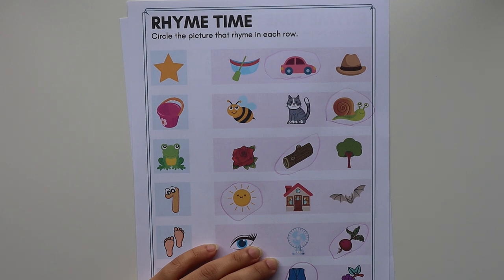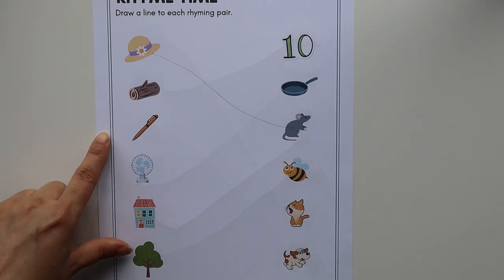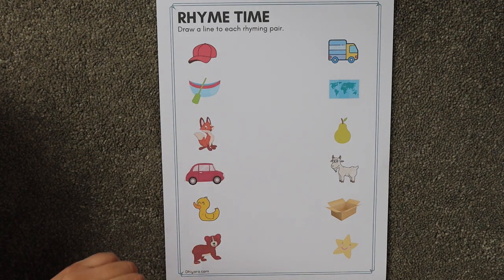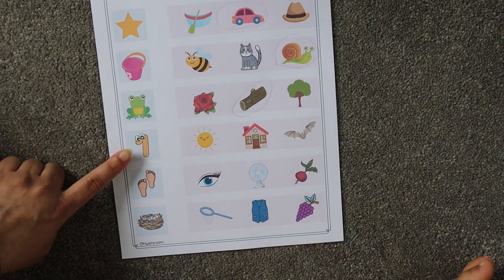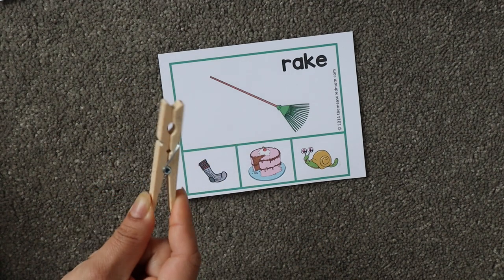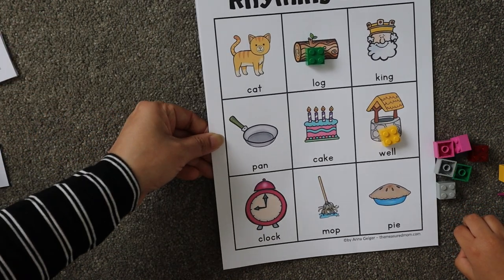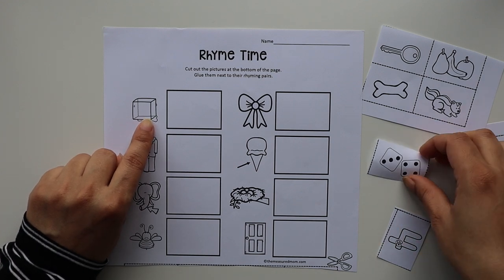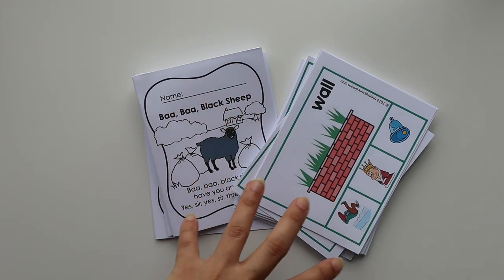HOW TO MAKE YOUR CHILD READ EASILY & FAST | Rhyming Words | FREE Activity Sheets for Kids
How to teach your child to read easily and fast? I've been getting this question for a quite some time and in our "Read with Dhiyara" series, am going to share all tips, techniques and resources that you'll need to teach your child to read fast and fluently.
In today's video I've shared some interactive rhyming words worksheets and activities that will help improve the phonemic awareness among kids. If you follow all instructions given in the video and practice them with your children daily, you'll be surprised how easily your kids will start to read simple sentences.